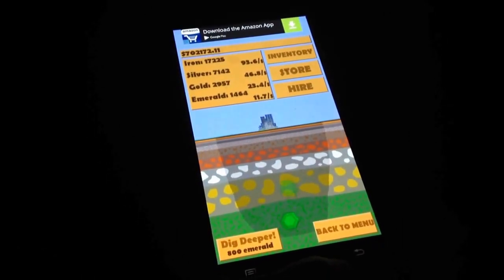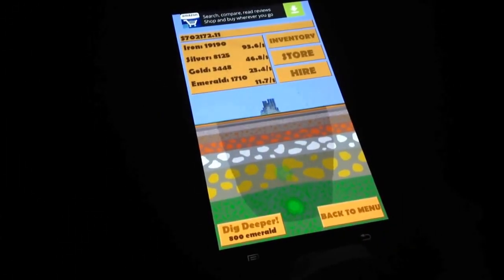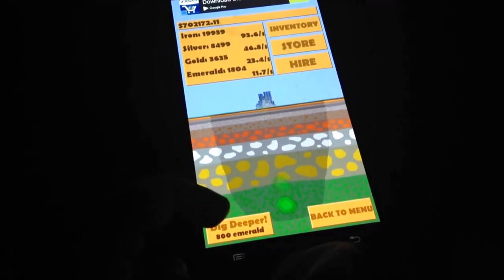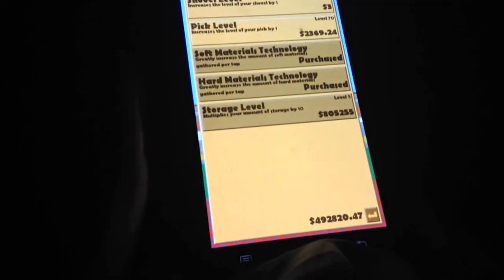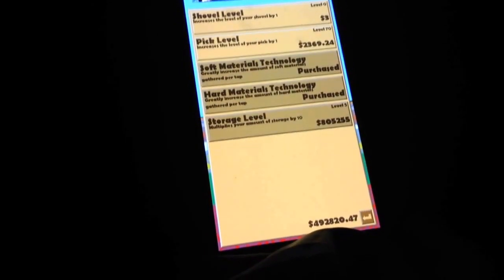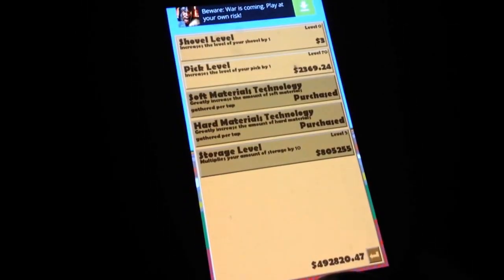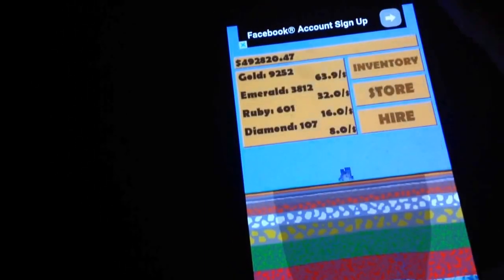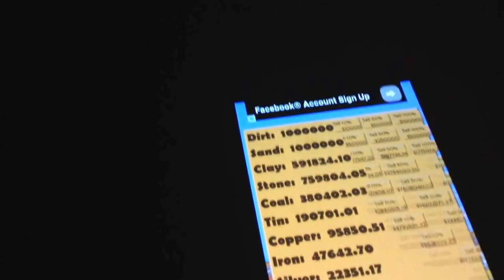Click a hole let's play ep2